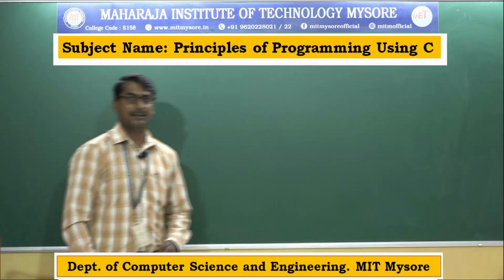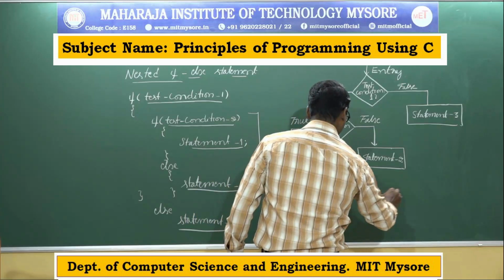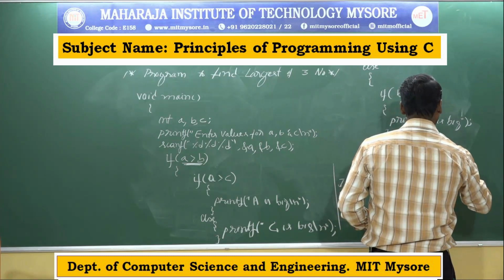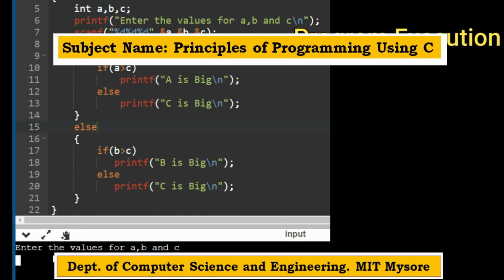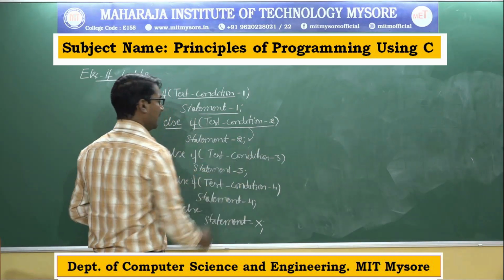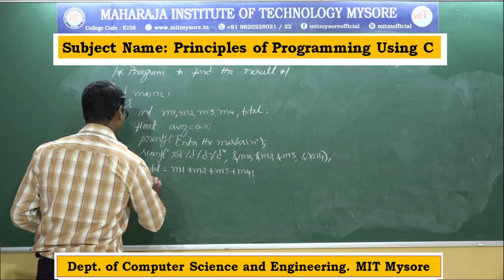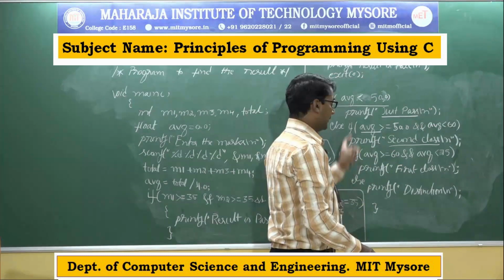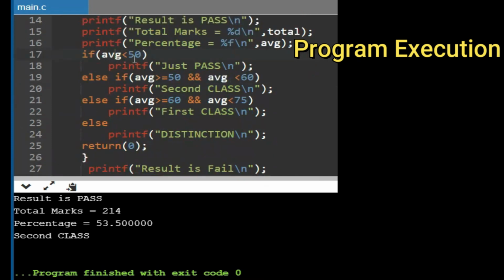M2|S2- If-else and If-else if Statement With example